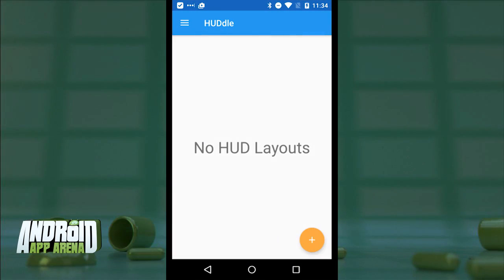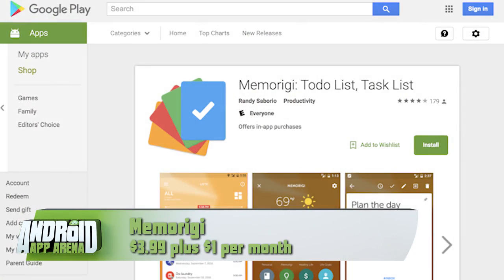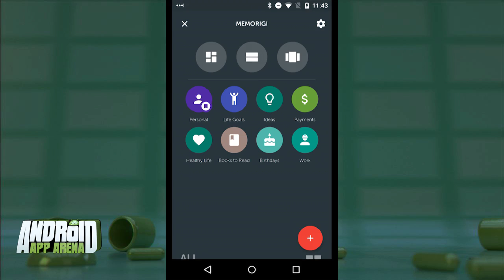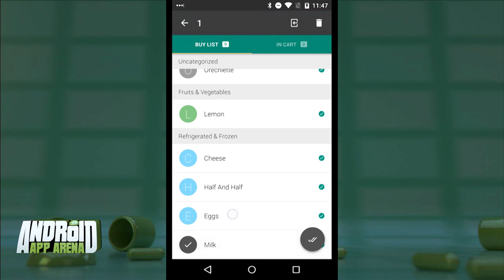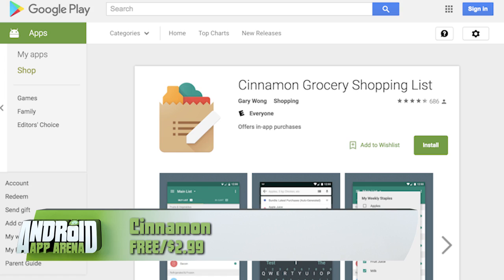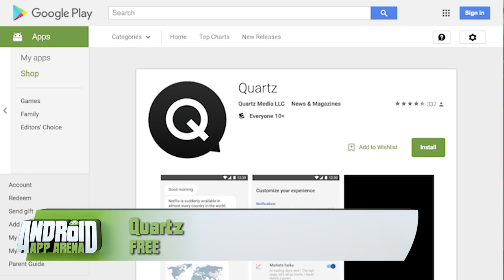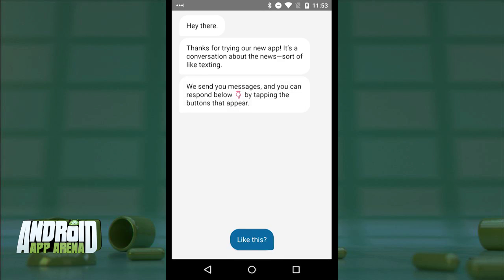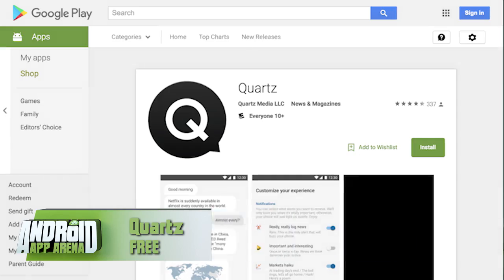Android App Arena 128: Your Apps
Every now and then Jason Howell loves to look through all the apps you either recommended or developed yourself. Well, this week Jason has picked out his favorites that improve your android experience, improve your calendar, as well as improve your shopping experience. Plus a new way to view the news!